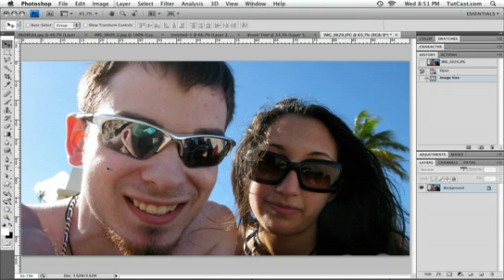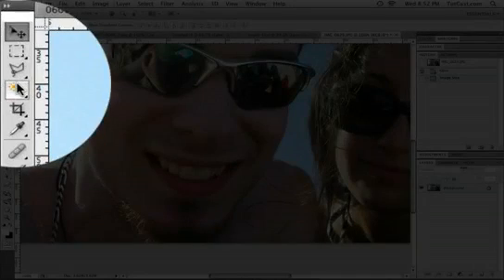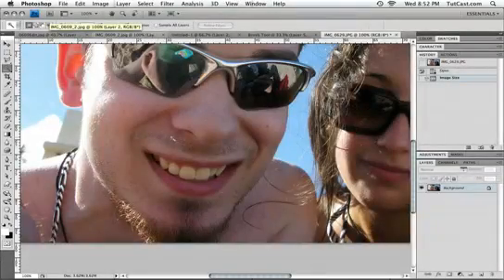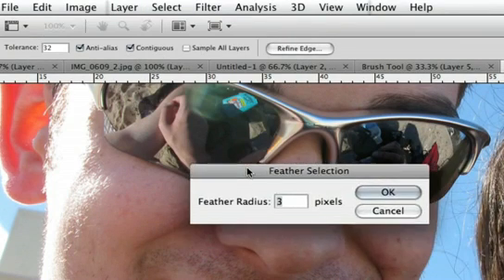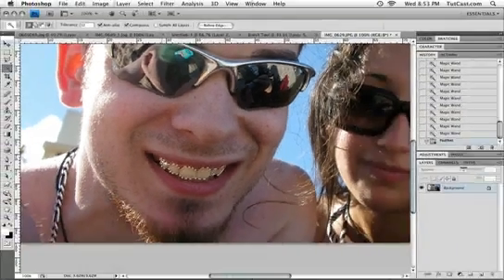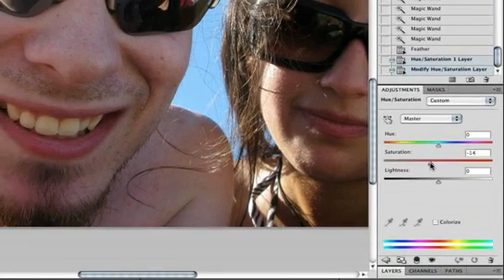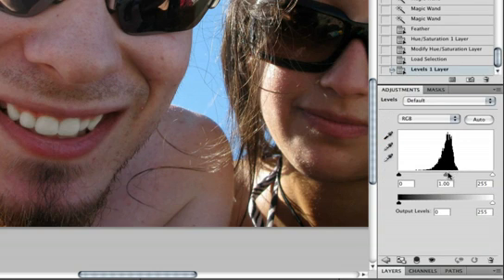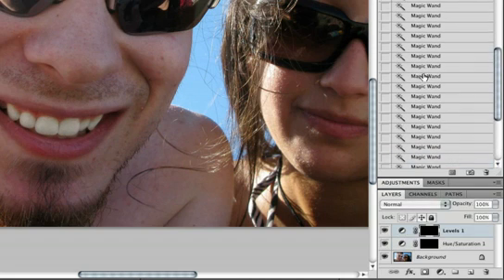Get White Teeth Photoshop CS4 White Teeth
- White teeth come from here.:)

wisdom teeth
sensitive teeth
teeth whitening
names of teeth
teeth trailer
teeth the movie
how many teeth
teeth numbers
human teeth
baby teeth
movie teeth
teeth problems
teeth film
whiten teeth
teeth diagram
teeth anatomy
vagina teeth
wisdom teeth pain
wisdom teeth extraction
teeth whitening reviews
teeth pictures
wisdom teeth removal
teeth grinding
luster teeth whitening
megalodon teeth
peroxide teeth whitening
teeth whitening review
healthy teeth
teeth whitening gel
picture of teeth
wolf teeth
pictures of teeth
sharks teeth
teeth whitening pen
cavities in teeth
gap teeth
adult teeth
vagina with teeth
impacted wisdom teeth
laser teeth whitening
teeth whitening pens
hydrogen peroxide teeth
teeth whitening kits
whitening teeth
teeth extraction
cheap teeth whitening
teeth whitening tips
professional teeth whitening
teeth whitening cost
best teeth whitener
teeth whitener reviews
teeth whitening system
dinosaur teeth
britesmile teeth whitening
baby teeth chart
front teeth
teeth chart numbers
free teeth whitening
teeth whitening gels
teeth covers
bleach teeth
teeth bleaching cost
primary teeth
teeth bleaching kits
teeth facts
teeth games
temporary teeth
images of teeth
teeth whitening laser
teeth whitening systems
white light teeth
healthy tooth
diagram of teeth
teeth gap
whitelight teeth whitening
teeth whitening paint
teeth bleaching gel
facts about teeth
teeth whitening techniques
teeth 2007
mammoth teeth
teeth extraction cost
temporary teeth covers
teeth whitening costs
teeth pain relief
teeth laser whitening
teeth images
teeth whitening peroxide
discount teeth whitening
anterior teeth numbers
smile teeth whitening
bleach for teeth
brushing teeth games
teeth information
information about teeth
teeth game
esco bucket teeth
healthy dental
smiles teeth whitening